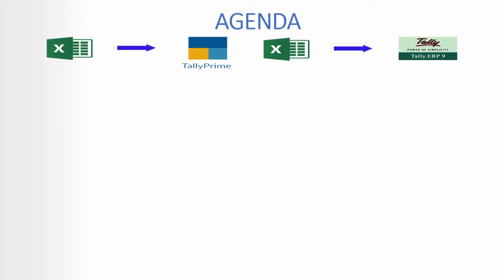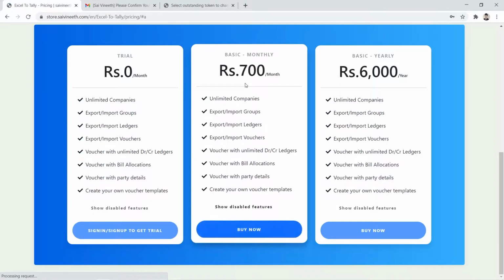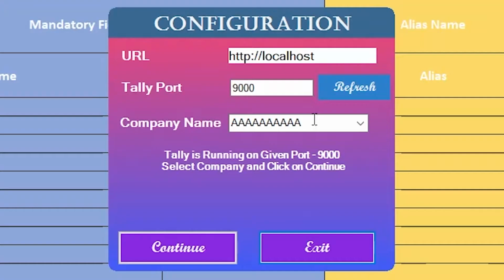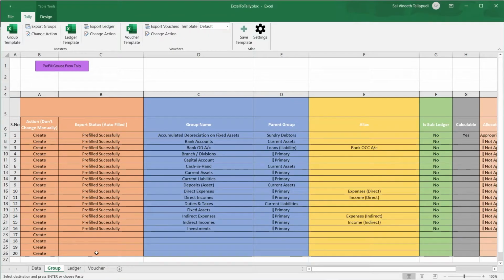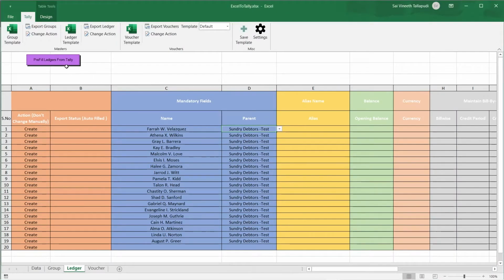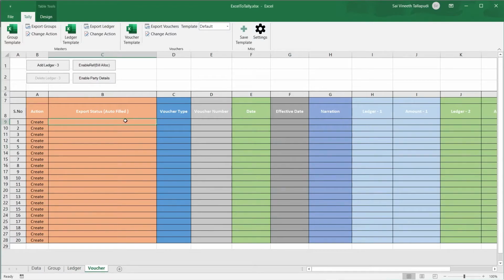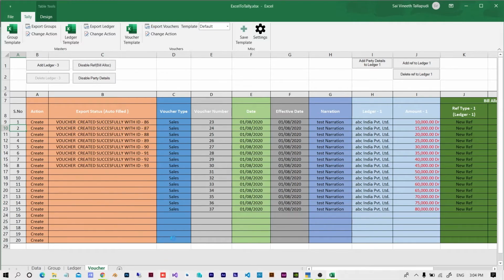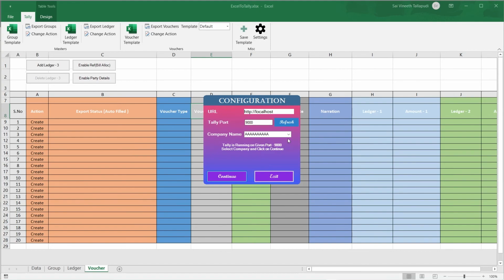Excel to Tally | tally2excel | Excel to Tally Prime | excel2tally |Accountingcompanion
Tally doesn't support direct import from excel, unless user know any programming knowledge and xml knowledge it is not possible to import data into tally.

With ExcelToTally you can export reports/Bank statements from excel to Tally or TallyPrime with ease
We Can create Bulk Ledgers, Groups, Vouchers in less time
With this tool we can eliminate 90% of manual work in Accounting
Claim Your free
features:
1)Export data from excel to tally or tally prime
2) Export Bank statement to tally
3)import data from tally to excel
4) migrate data from one company and another
5) import or export data from remote tally(ex:tally on cloud) with external IP